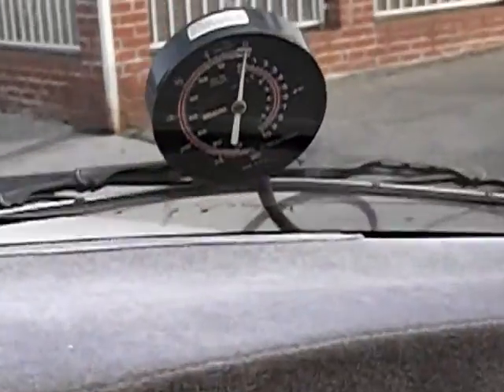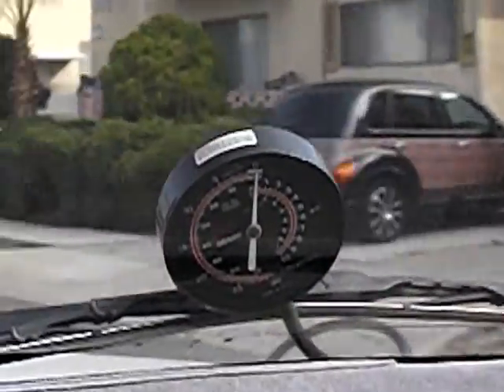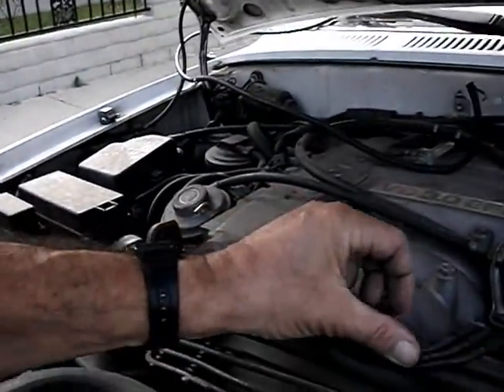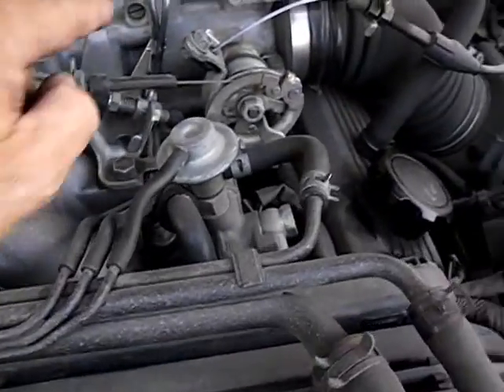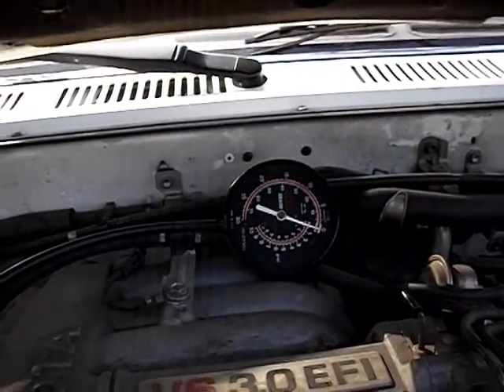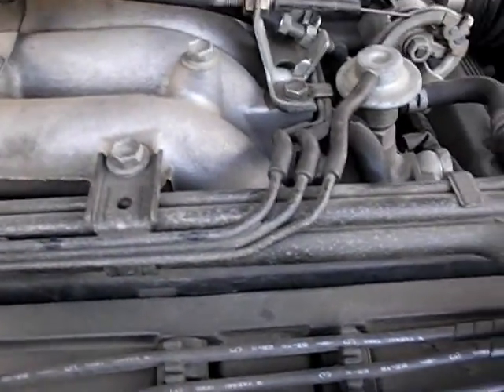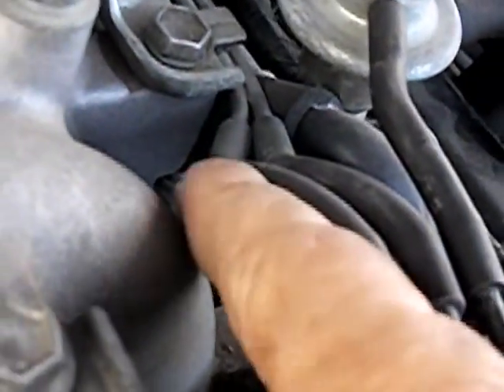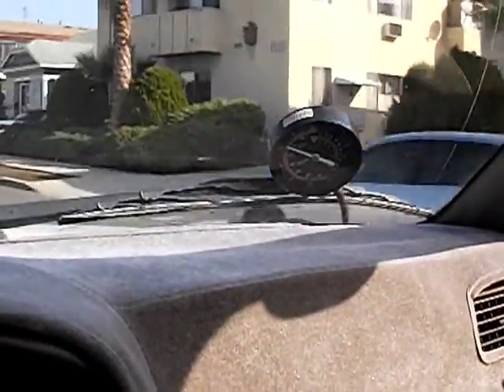EGR Diagnosis and Repair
Diagnosis and Repair of the EGR system on a 1995 Toyota 4Runner using a vacuum gauge.